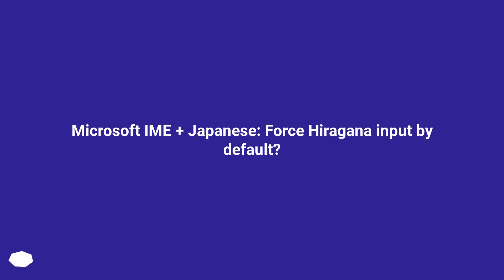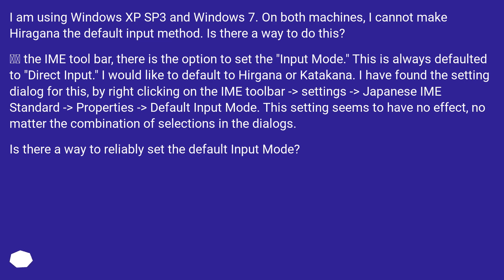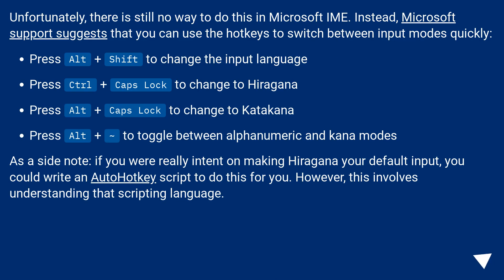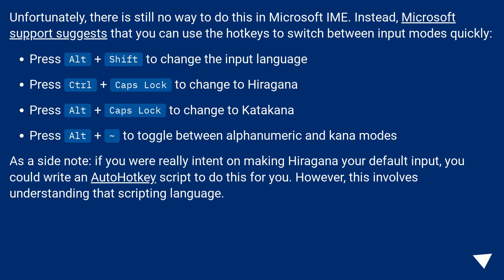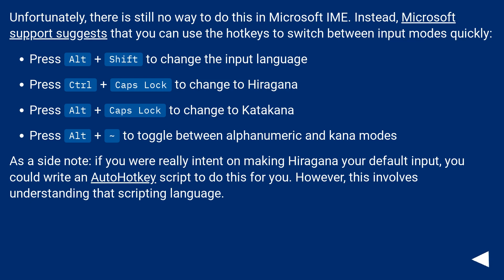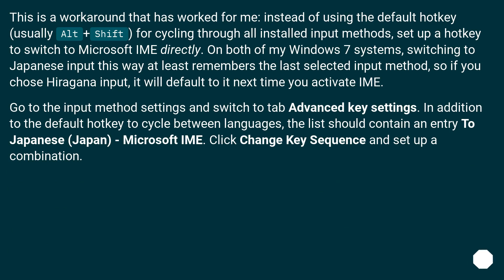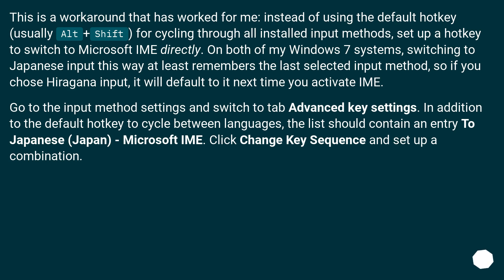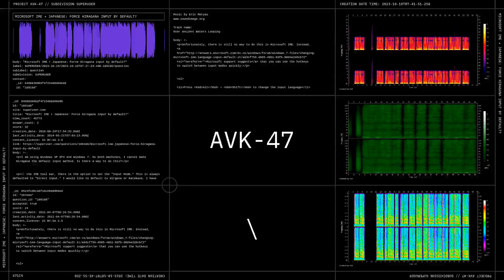Microsoft IME + Japanese: Force Hiragana input by default?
Chapters
00:00 Question
00:56 Accepted answer (Score 24)
01:46 Answer 2 (Score 5)
02:36 Thank you